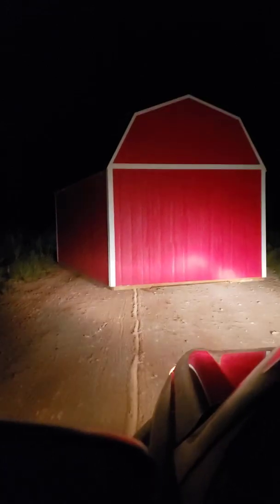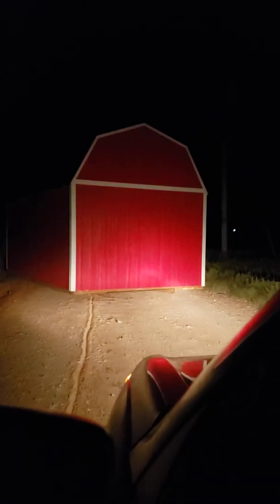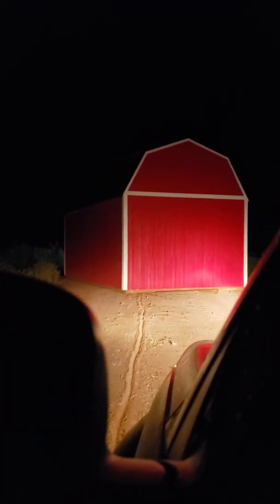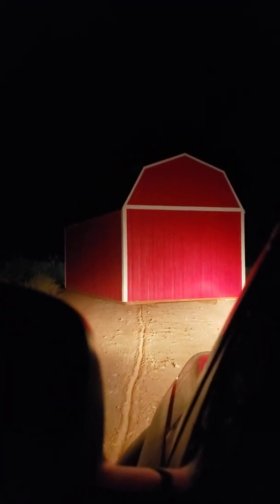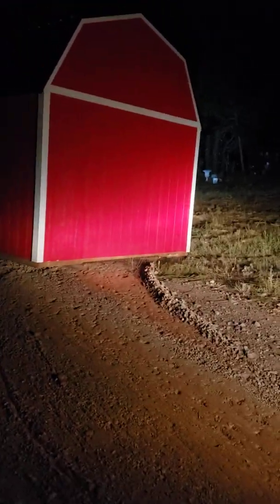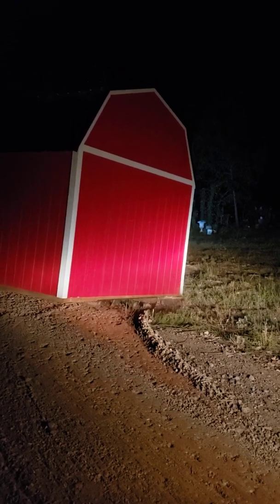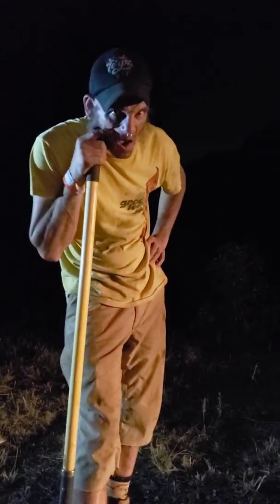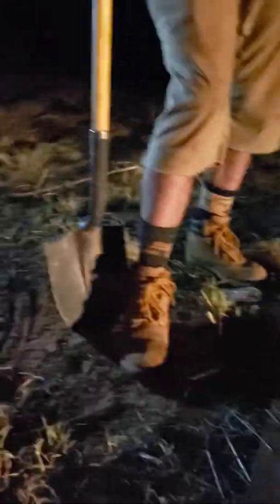getting it done 👍tinyhouse